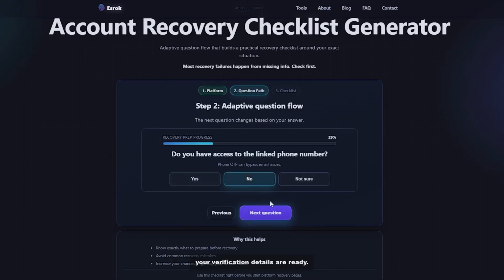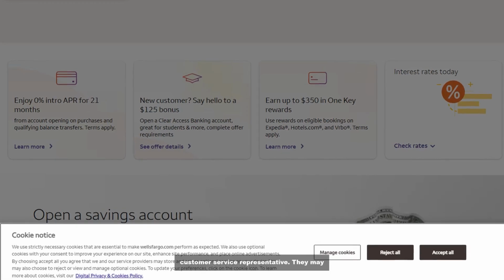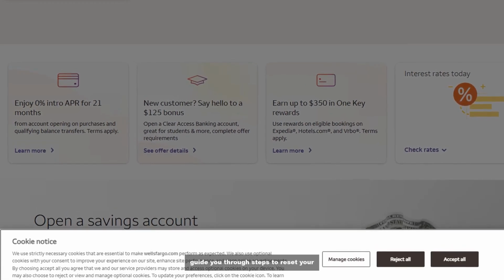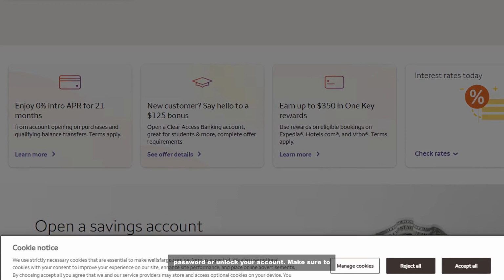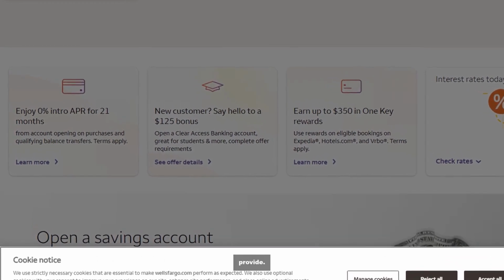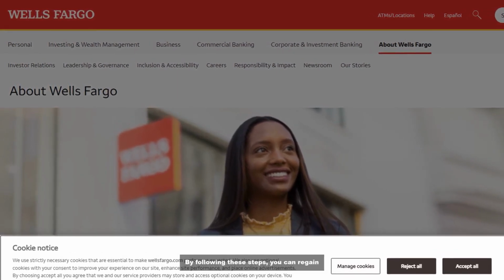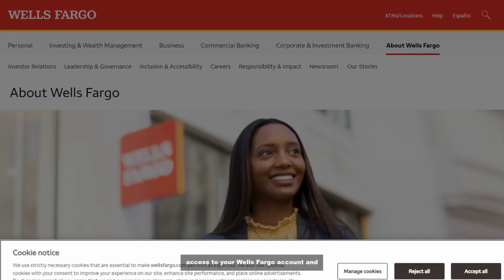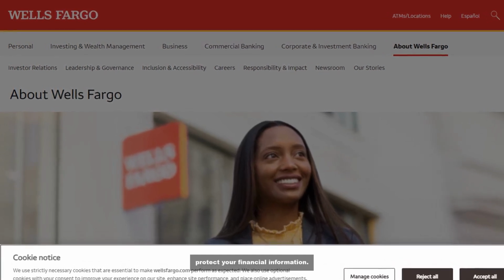How To Regain Access To Wells Fargo After Suspicious Activity 2026 (STEP BY STEP)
In this video, we will guide you through the process of how to regain access to Wells Fargo after suspicious activity in 2026 (STEP BY STEP). If you've encountered account lockouts or security alerts, this tutorial will help you navigate the recovery process effectively.